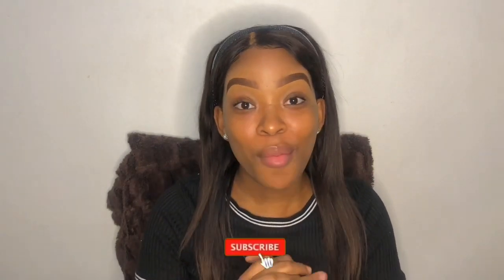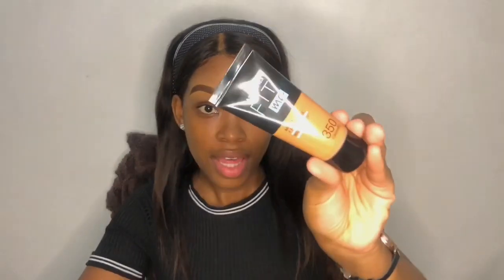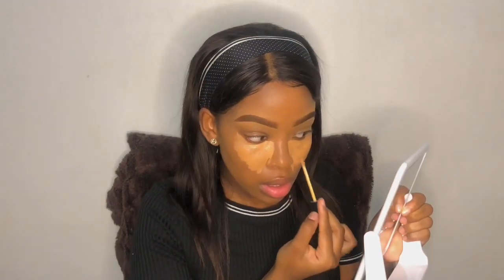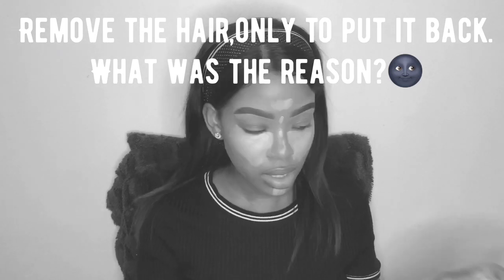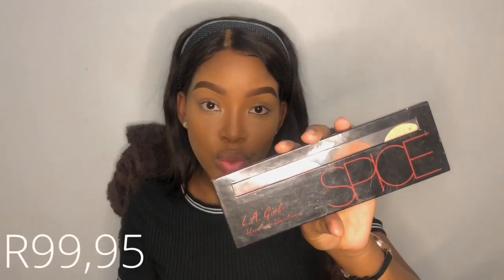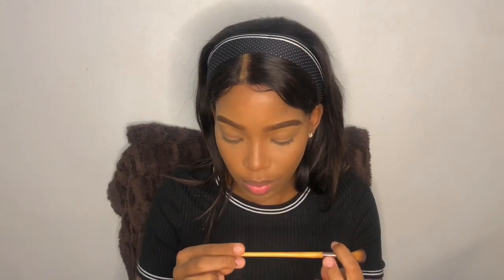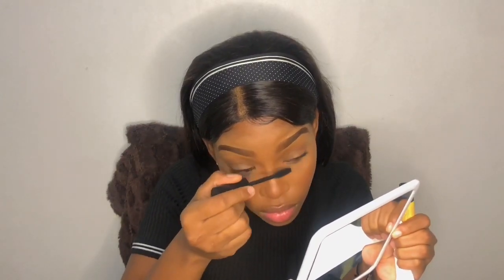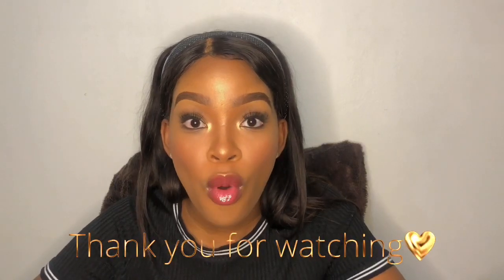Affordable and Simple Everyday Makeup tutorial| In depth | Beginner friendly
Hey hun,
Bringing you an Affordable Everyday make up look.

Looking forward to your response.
Please let me know how you feel about the length of the video and other visual effects.
Most importantly hope you learnt something new!

Products used:
Maybelline Baby skin Primer
Revlon Rose glow primer
Yardley Translucent Loose powder
LA girl Spice palette
Maybelline fit me pressed powder
Essence Gloss
Rimmel London Primer + setting spray
Maybelline MasterChrome highlighter
Essence Volume boost mascara
Maybelline superstay concealer